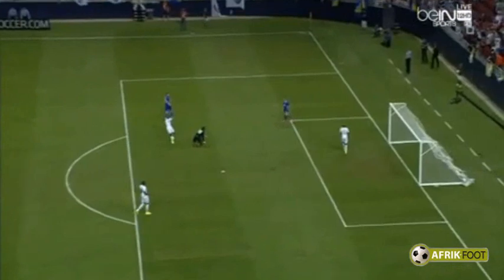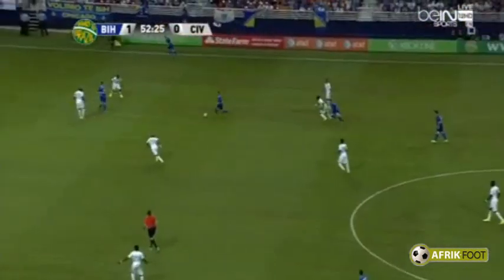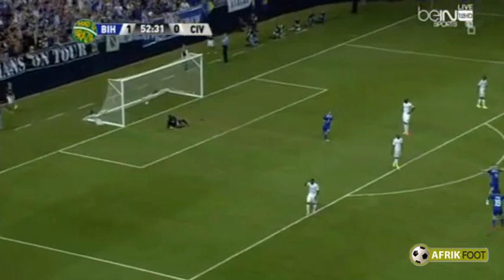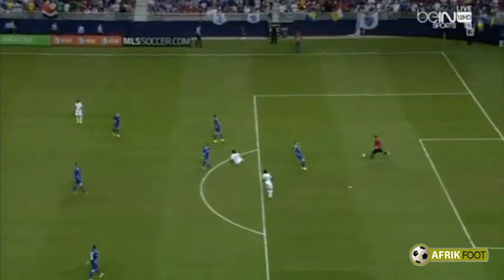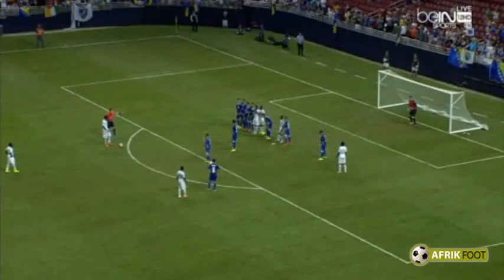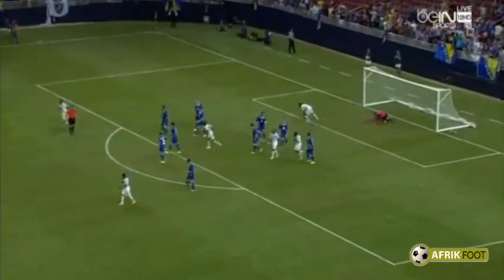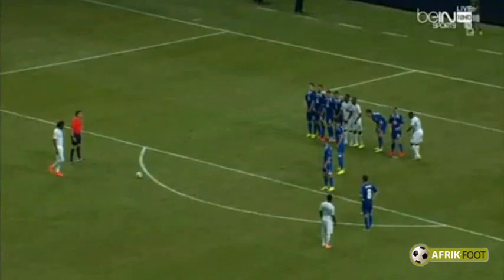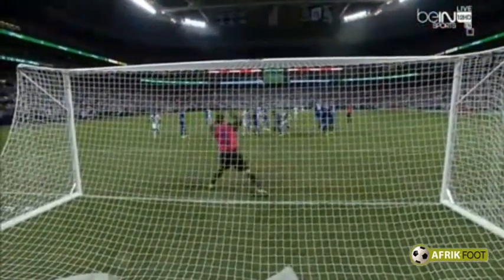Bosnie-Herzégovine vs Côte d'Ivoire 2-1 | Match amical (31/05/2014)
Le onze de la Côte d'Ivoire (au départ) : Gbohouo - Akpa Akpro, Bamba, Zokora, Djakpa - Tioté, Diomandé, Sio - Boly, Traoré, Gradel.

Buts : Edin Dzeko (17',53') ; Didier Drogba (90'+1')

Bosnia and Herzegovina vs Ivory Coast (2-1) : all the goals